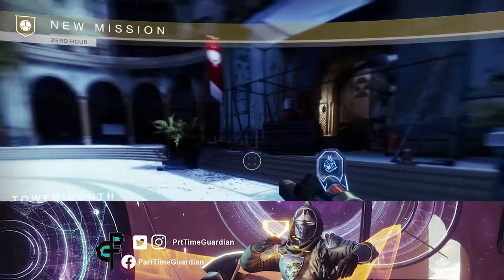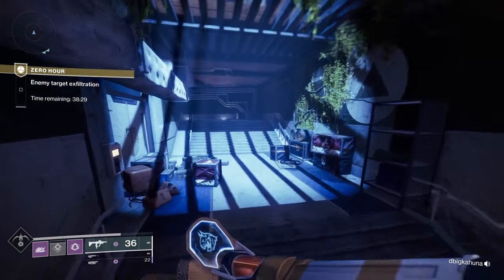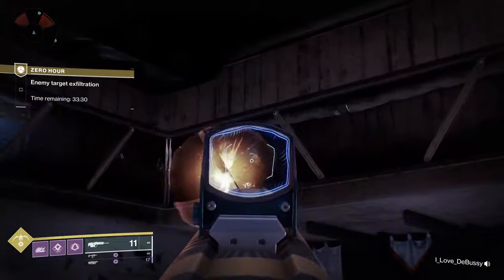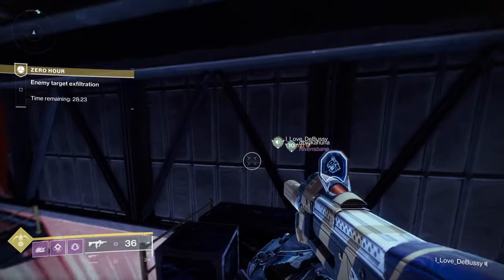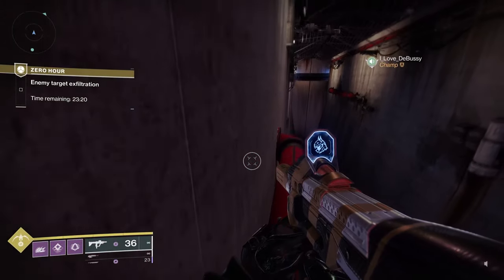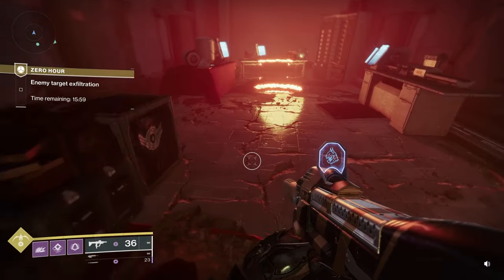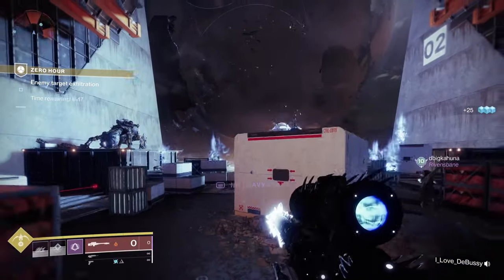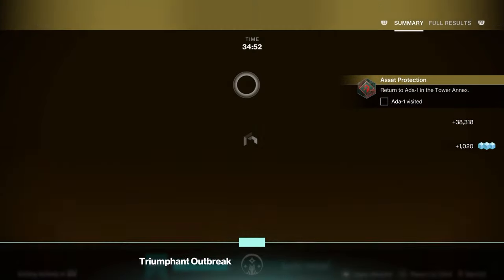Complete Zero Hour Guide Destiny 2 in 2024. Get Outbreak Perfected.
Want to finish Zero Hour in 2024?  Checkout this complete guide to Zero Hour in Destiny 2 in 2024.

Intro 0:00
First Room 0:30
Second Room 2:10
Third Room 4:15
Jumping Puzzle 7:45
Trevor 13:00
Puzzle Room 16:50
Boss Room 18:15
Outro 24:05